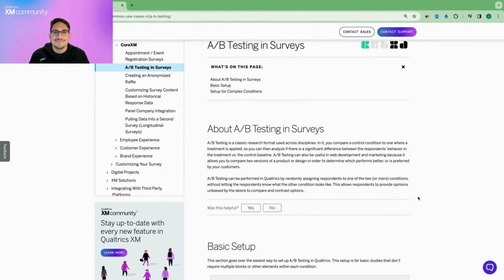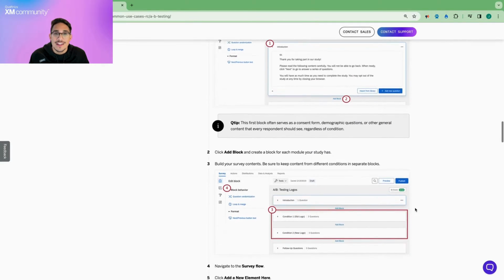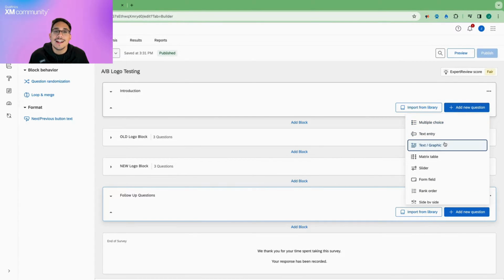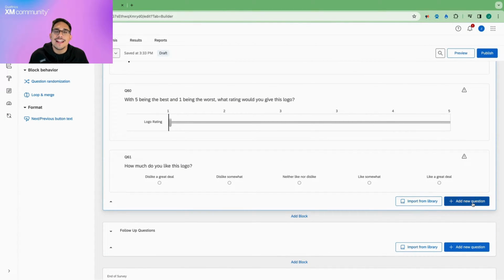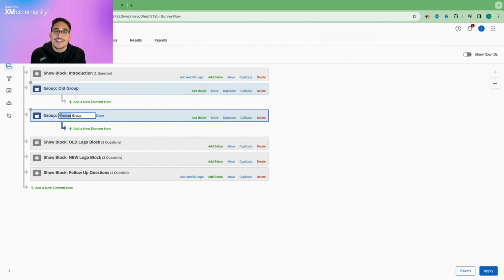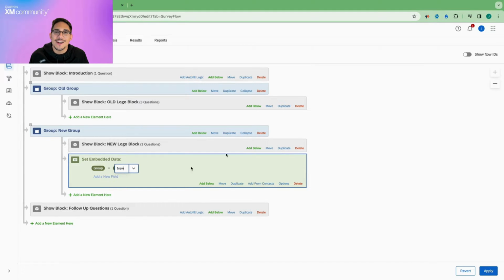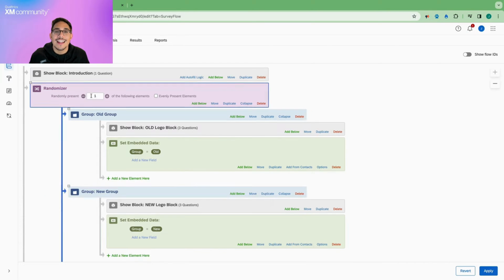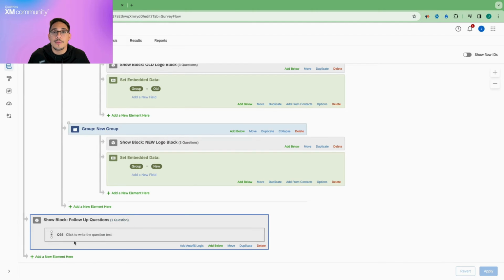A/B Testing in a Qualtrics Survey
Today we will learn what A/B Testing is and how to add it to your Qualtrics survey.